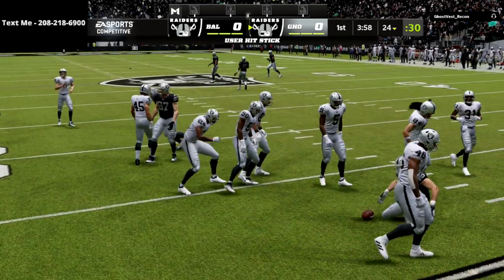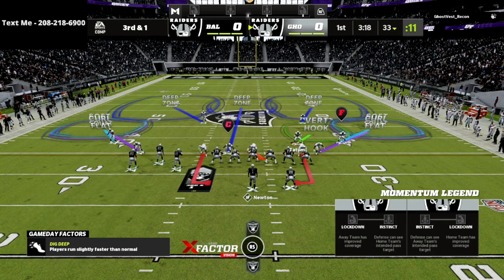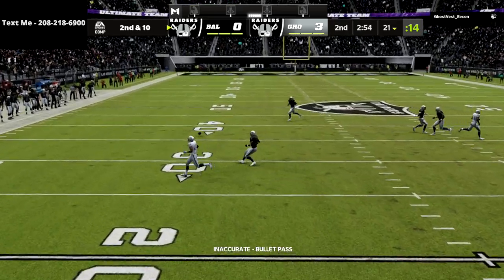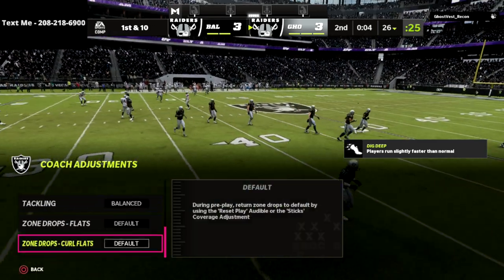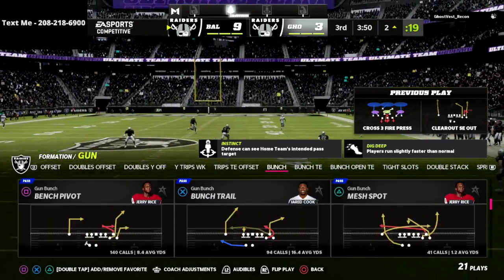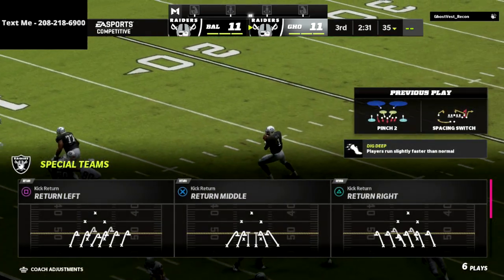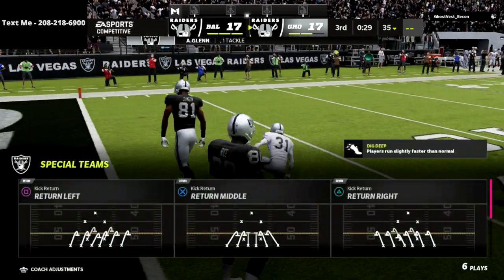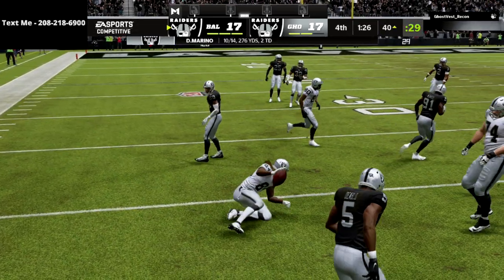Madden 22 Gameplay Tips - How To Win More Games In Madden 22| Inside The Mind Gameplay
In This Madden 22 Gameplay, I will be showing you how you can win more games in Madden 22 by simplifying your scheme! If you'd like to get the exact offense/defense I used in this video they are below: